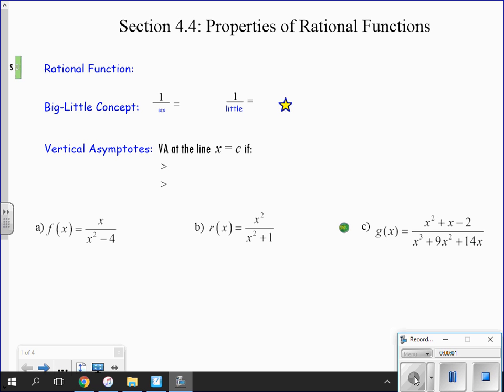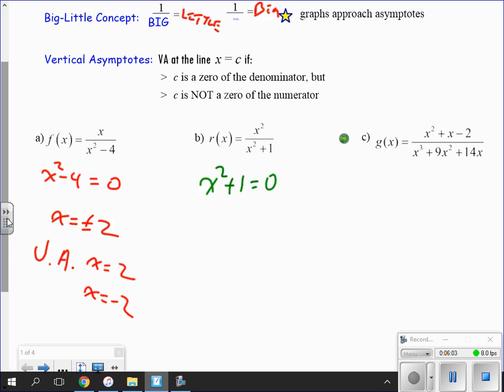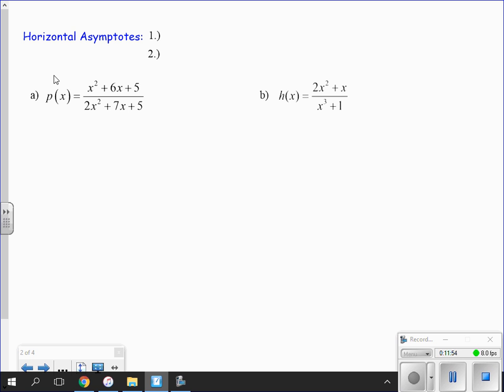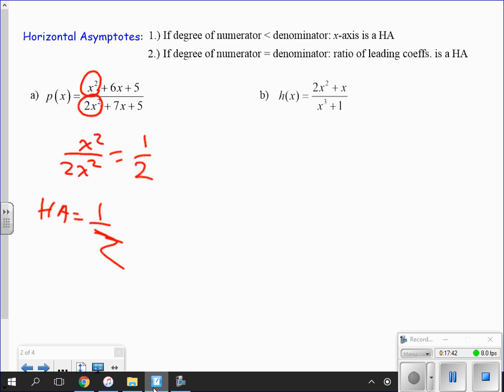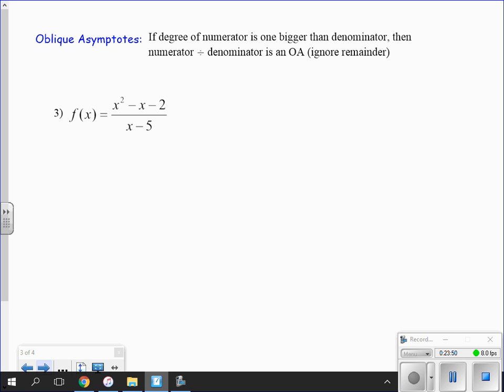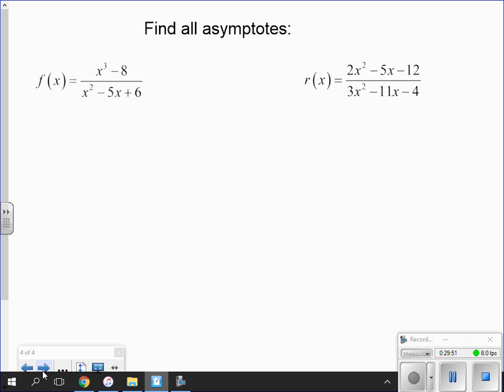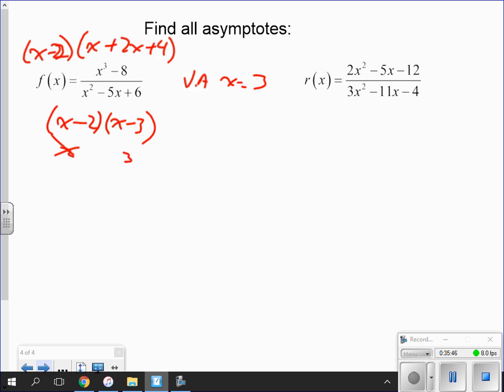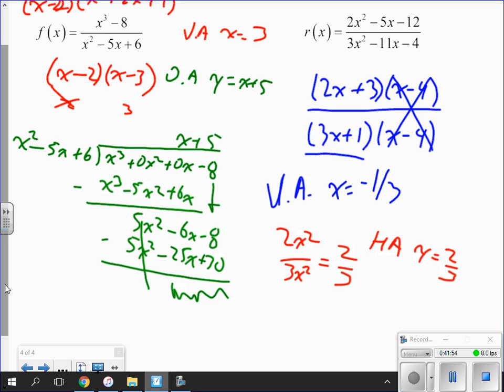APC lesson 4 4